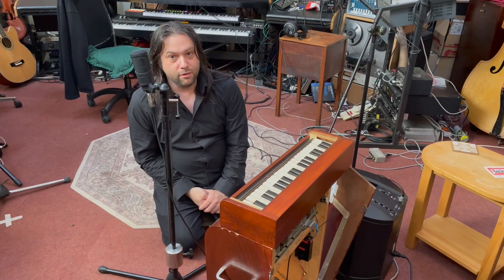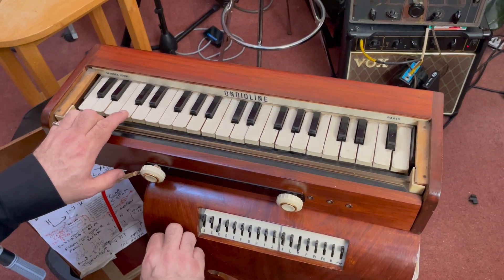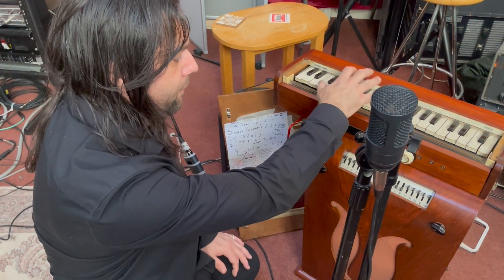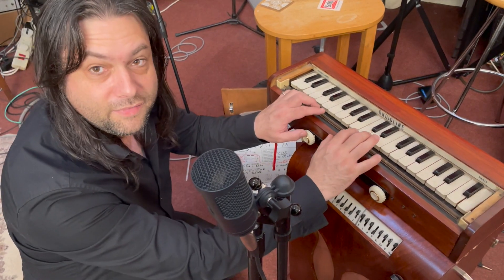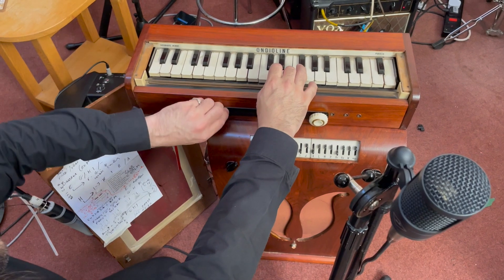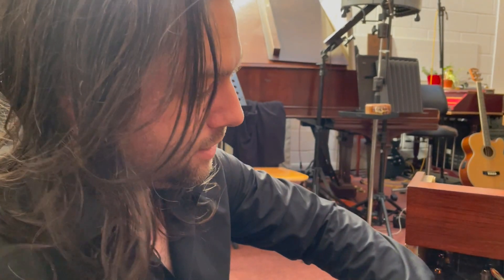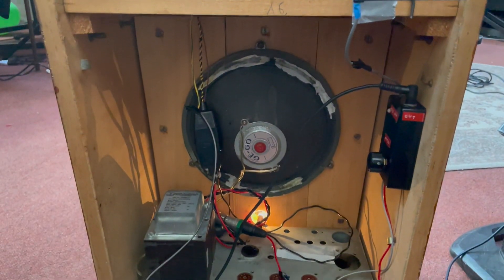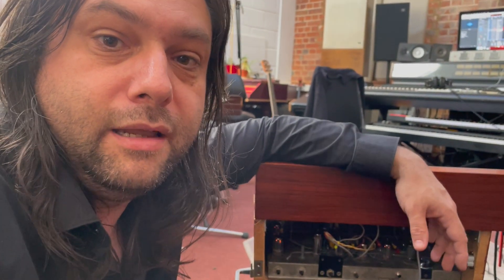Ondioline synth update with coupled octaves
Steve demonstrates the results of some modifications and repairs to our Ondioline after a service using Forgotten Futures English translation of Georges Jenny’s Ondioline schematics and instructions.

New functions include improved overall keyboard tuning and reinstatement of the bass and sub sub bass which can be adjusted with two (black) volume controls to the sides of the switch panel. As these were additions to the original design, the circuits were quite cramped and spidery before, so they have been careful rewired using rubber sleeves on all bare component wires.

The bespoke gain makeup amplifier uses one BC109 transistor and a 9.6v power supply derived from the main power unit (280v DC approx).

- this will go towards the upkeep of the studio and its equipment, and enable us to continue creating videos

Filming and editing by Louisa Revolta
Music and recording by Steve Christie
Made at Vintage Keys Studio